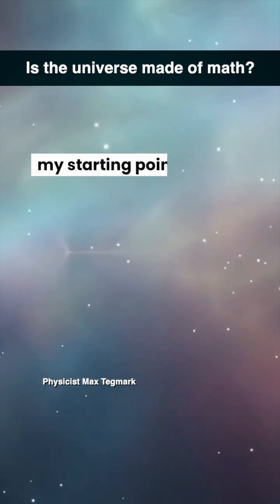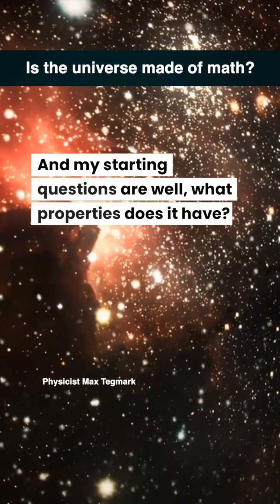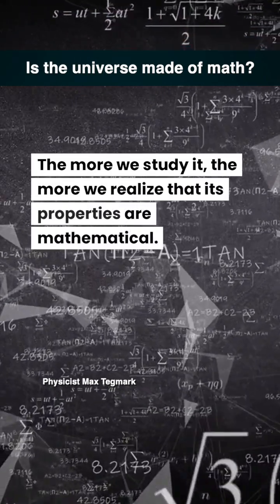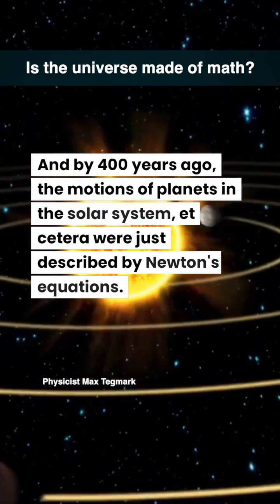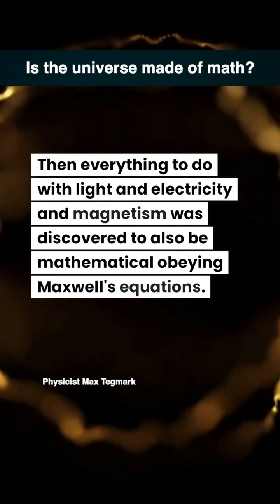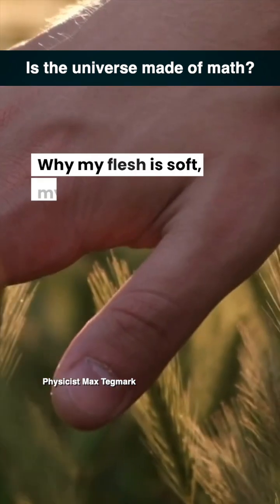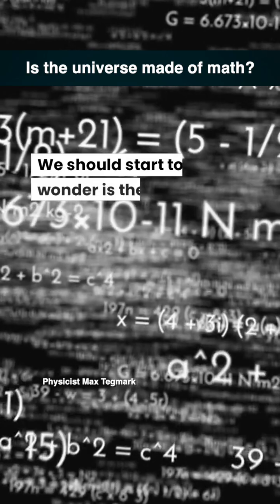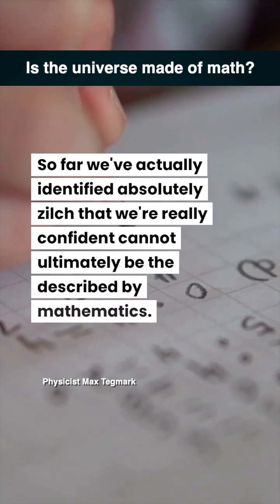Is the universe made of math?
Max Tegmark, Professor of Physics at MIT, interviewed by Closer To Truth